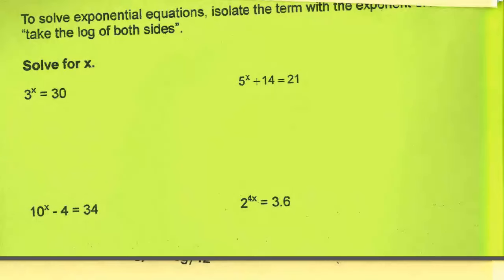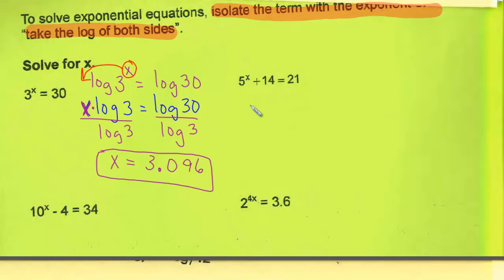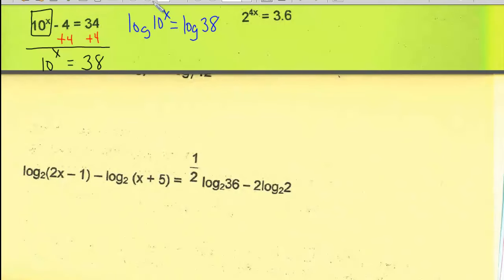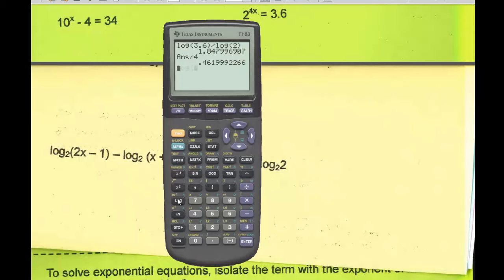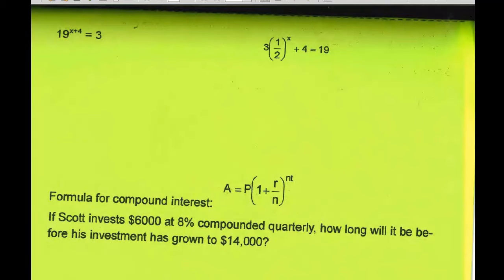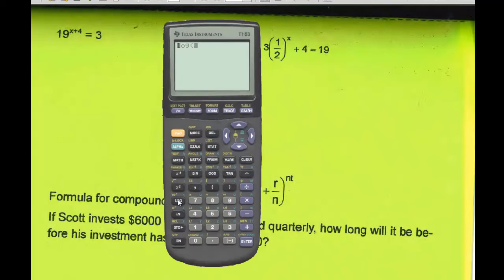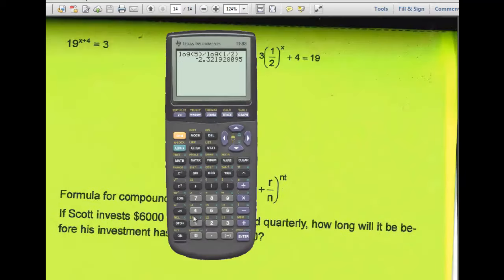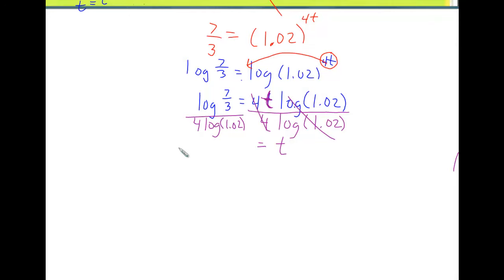Logs Solving Exponential equations using logs